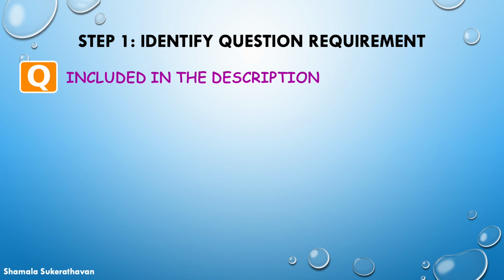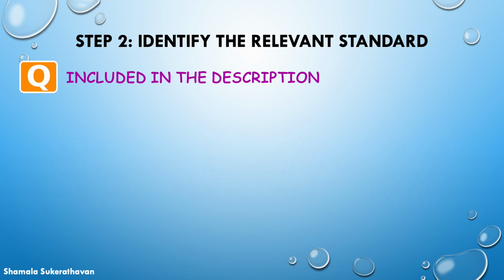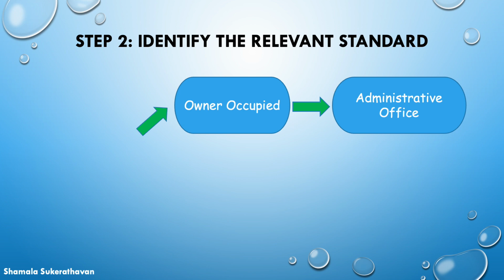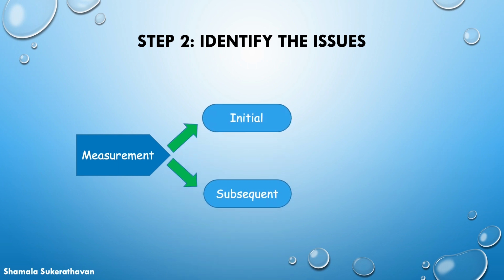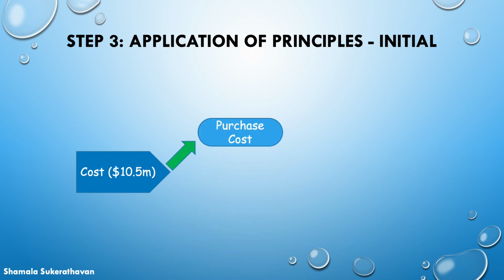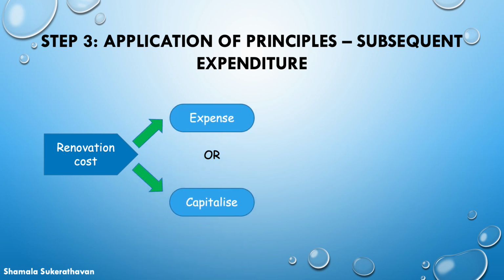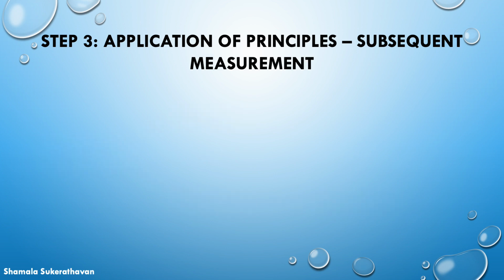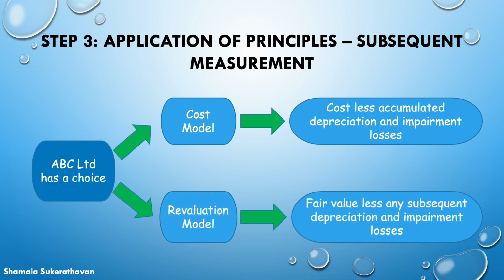Tutorial Series 1 (Part 1): Tangible Non Current Asset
Tutorial Series 1 of Bite-sized Corporate Reporting looks at a question on tangible non-current asset.

This is 3-part tutorial series.